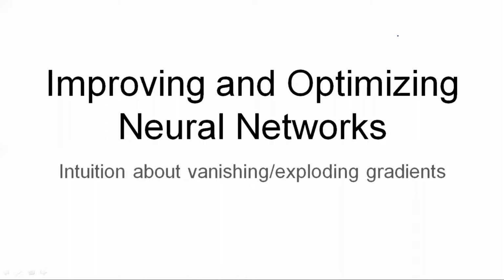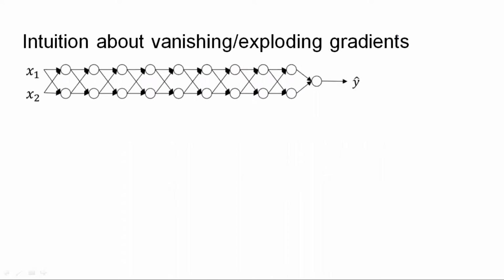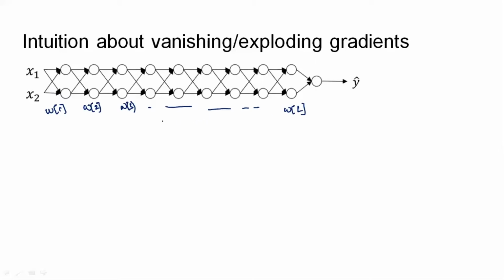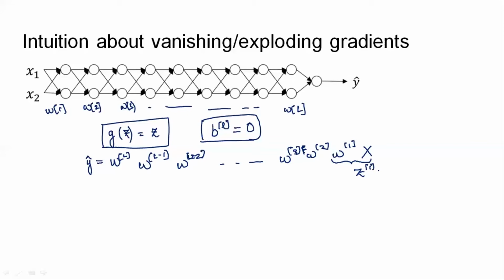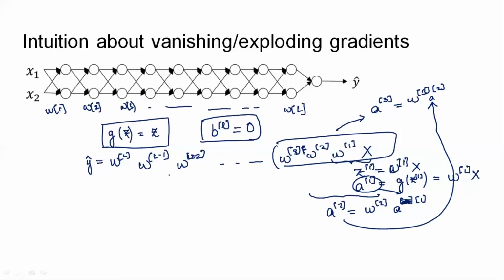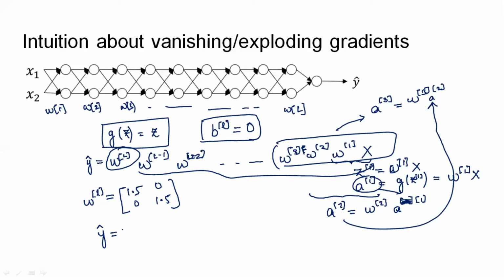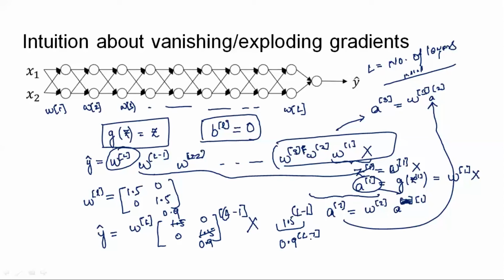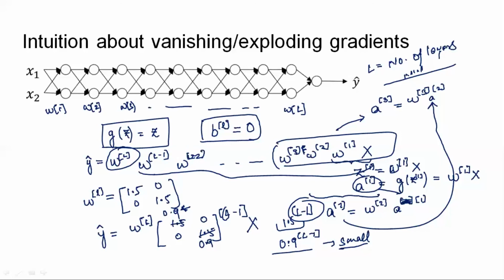Intuition about vanishing/exploding gradients | What is vanishing/exploding gradients in NN?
In the previous video lecture, we have seen how un-normalized data or training set could adversely affect our learning algorithm and slow the learning algorithm. Now, in this video, we are going to have an intuition about what is the problem of vanishing/exploding gradients because this problem would also impact the speed of learning for our learning algorithm. So, let us continue to watch this lecture.